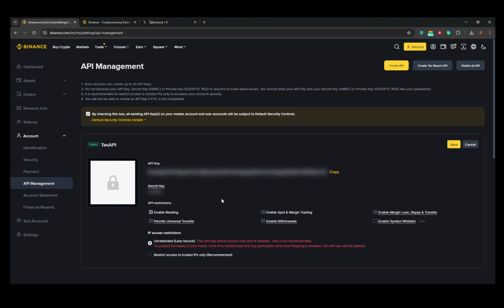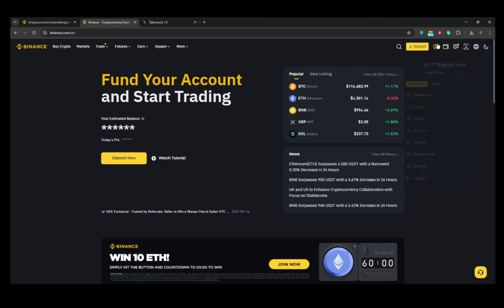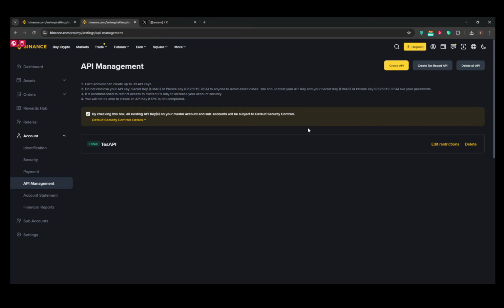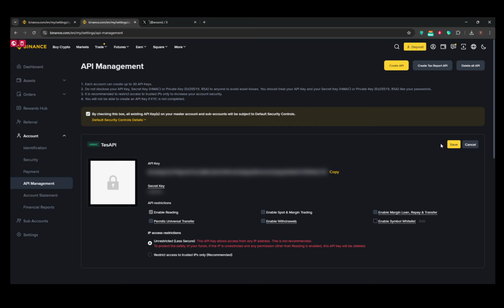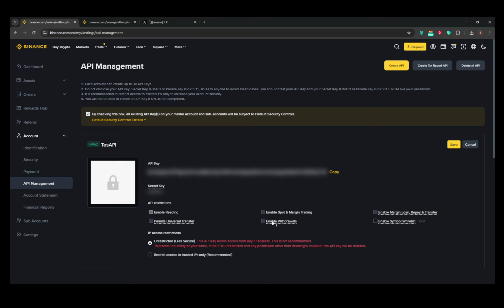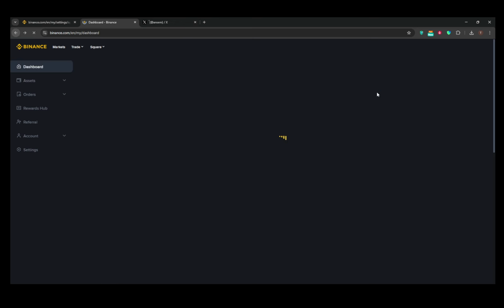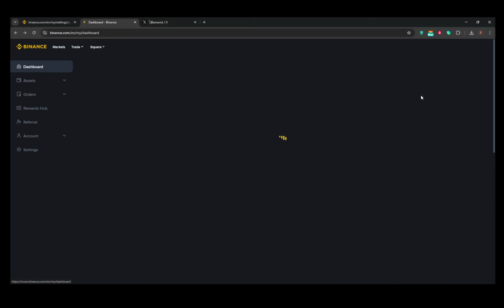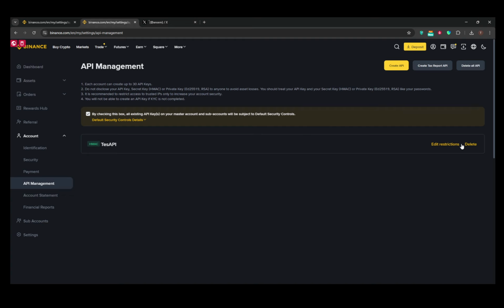How to Fix Insufficient or Expired Binance API Key Permissions | 2025 Guide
In this video, we’ll show you how to fix issues with insufficient or expired Binance API key permissions. You’ll learn the step-by-step process of checking your API key settings, updating permissions, and renewing expired keys to ensure smooth connectivity with trading bots or third-party apps. We’ll also cover tips for securing your API keys, avoiding common errors, and maintaining uninterrupted access. Perfect for beginners and Binance users who want a clear and easy walkthrough in 2025.